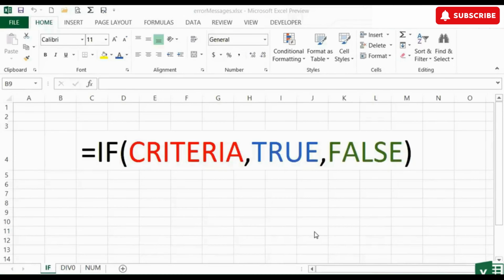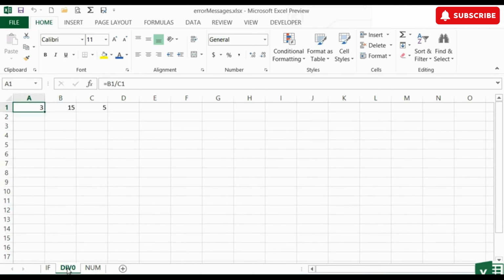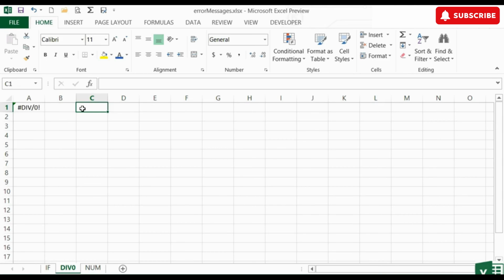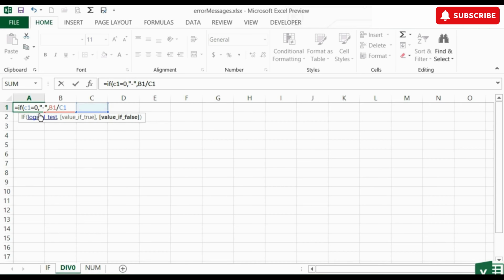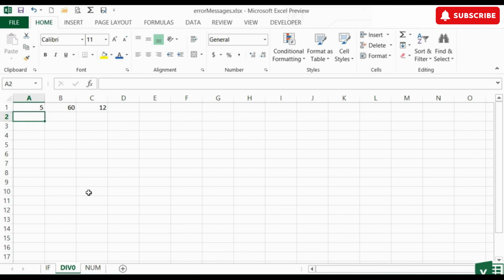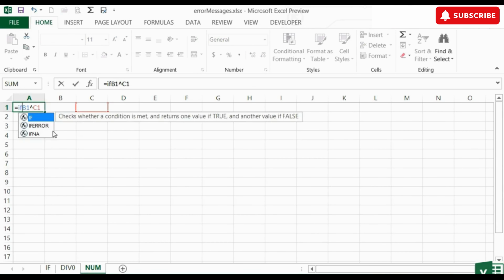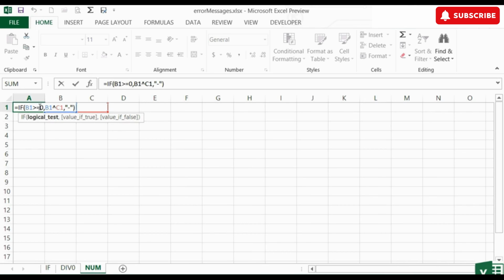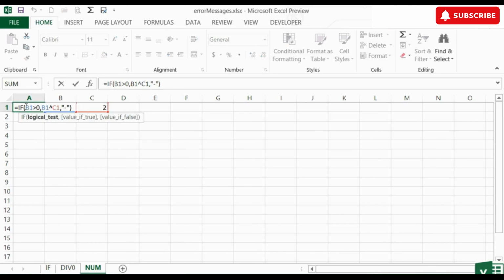Microsoft Excel: Use Of The If Function To Hide Excel Error Messages